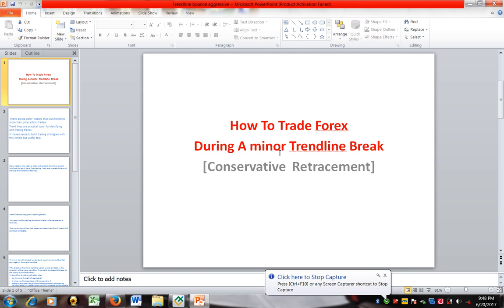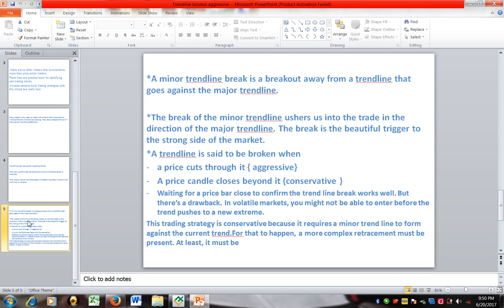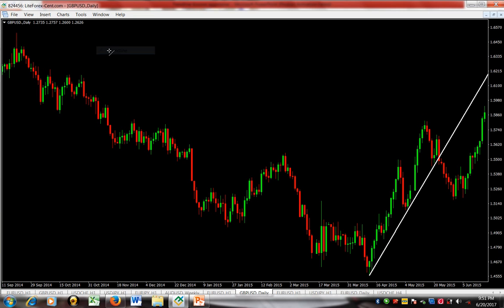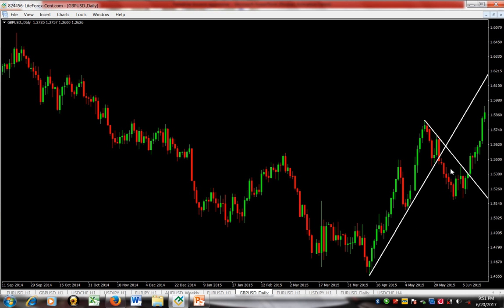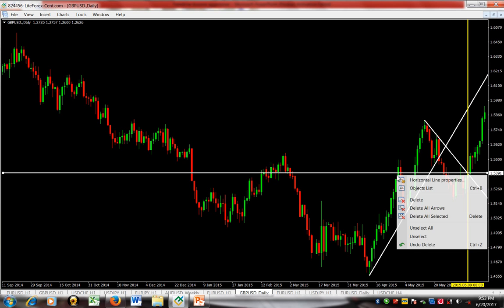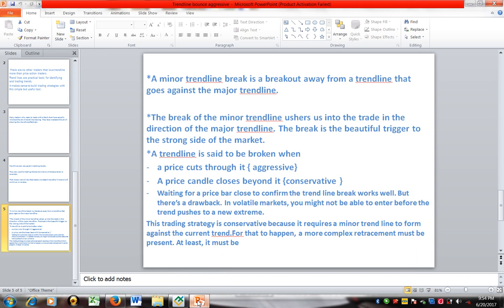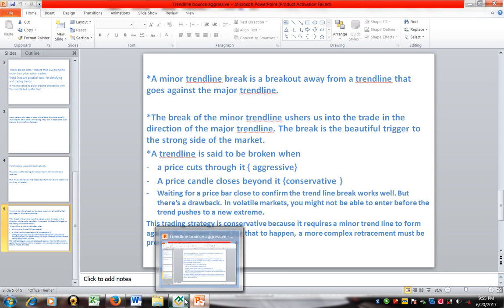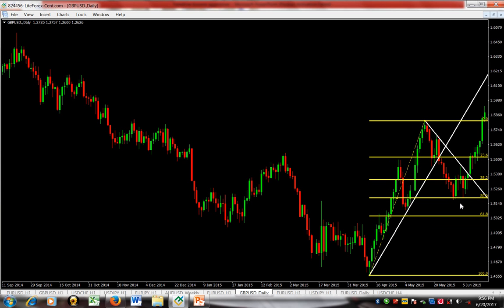How To Use Trendline Breakout To Re-enter Trades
This video will teach you how to use trendline breakout to time re-entry into a prevailing market direction.